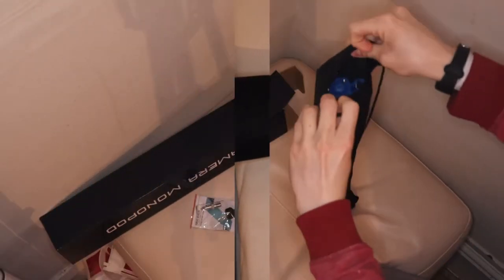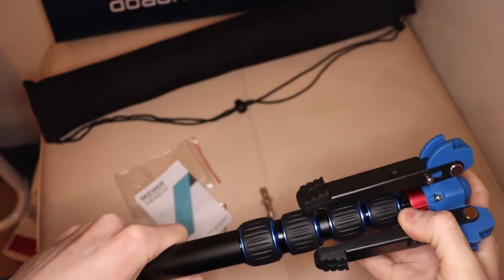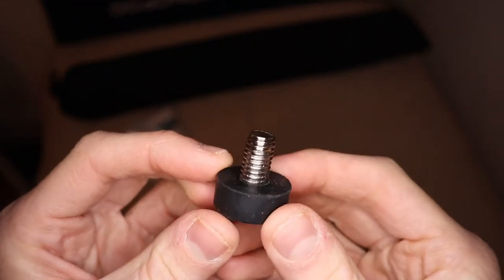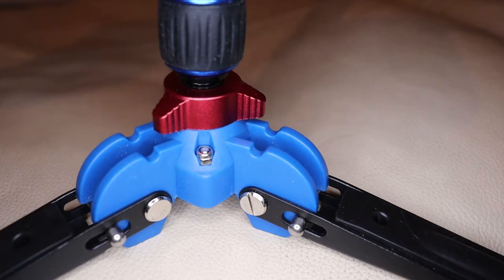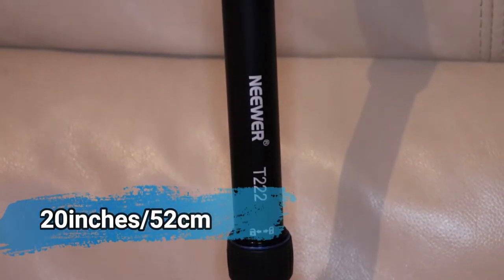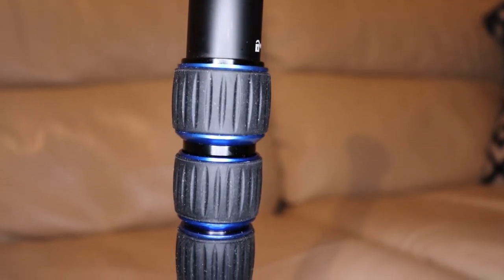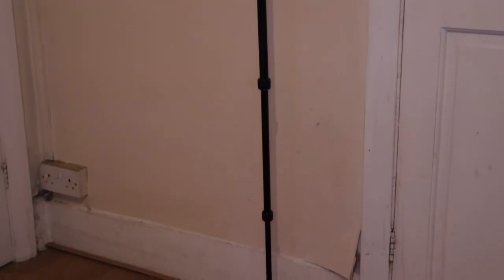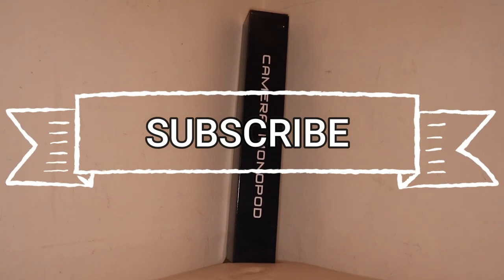Under 30 CHEAP DSLR Monopod IS IT WORTH IT?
I will be reviewing if the cheap Neewer DSLR monopod worth the price?  Will, it hold up to the price? Would a photographer/filmmaker use it in their profession?